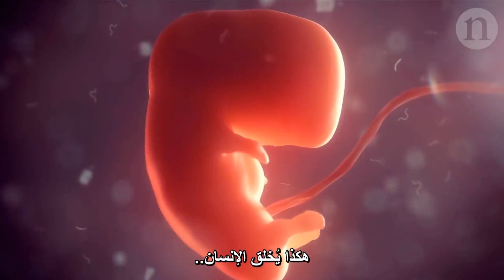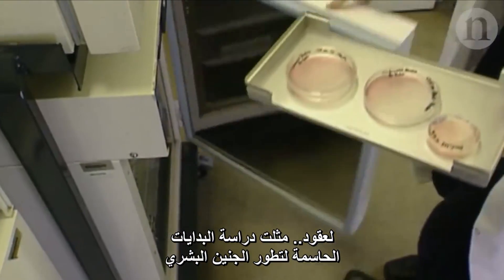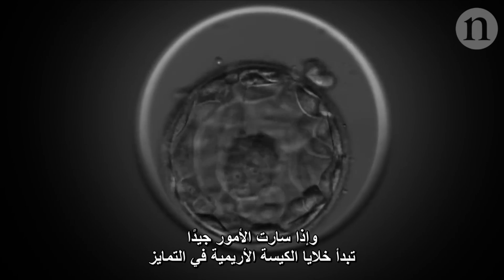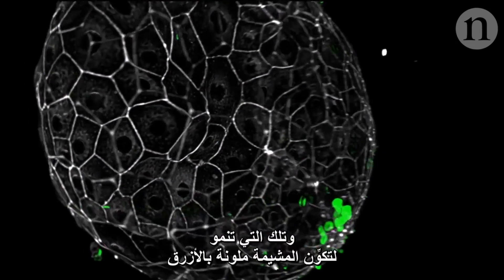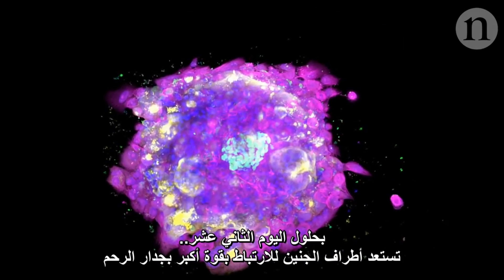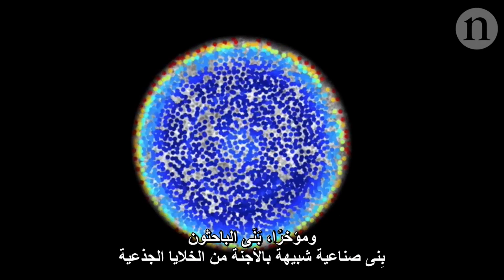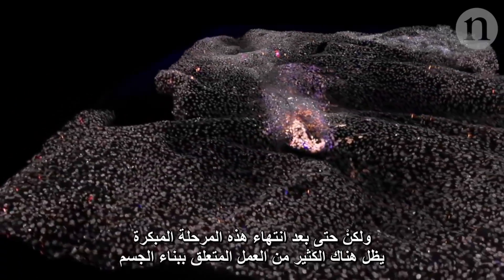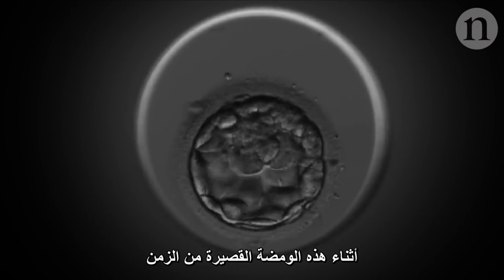Building a baby: The first two weeks تكوين جنين: أول أسبوعين من الحياة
يتسم أول أسبوعين من تطور الجنين بأهمية بالغة. والآن، سمحت التقنيات الجديدة للعلماء بمعرفة المزيد عن هذه الفترة الحرجة.